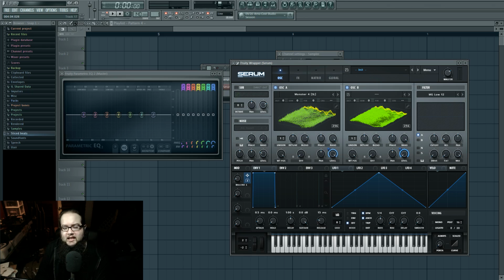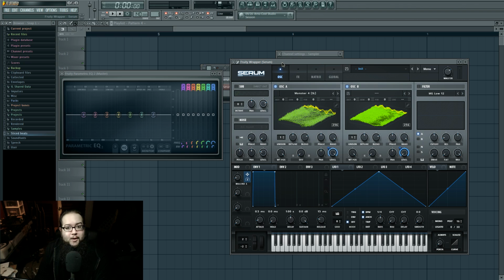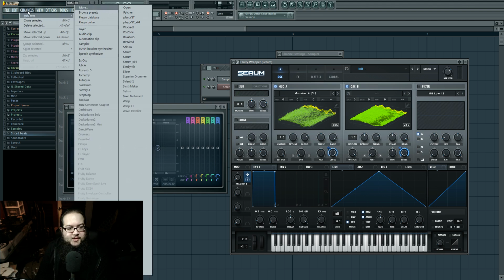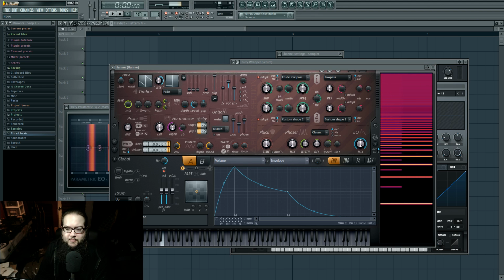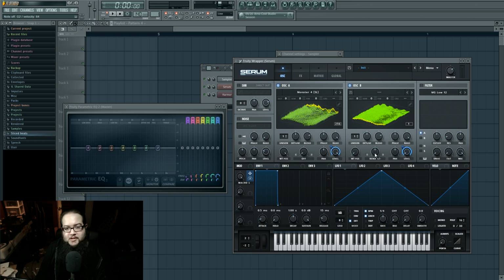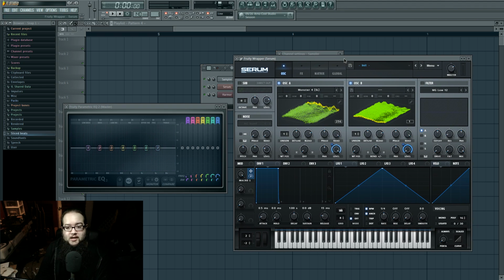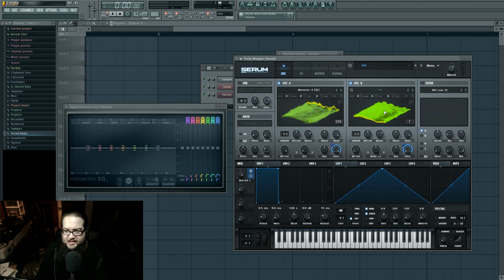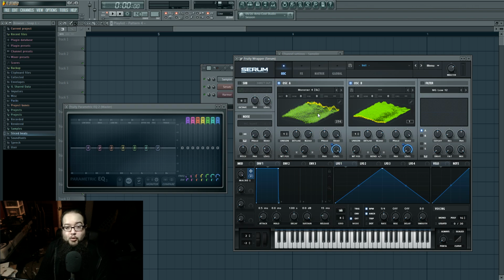Squarifying a table in SERUM